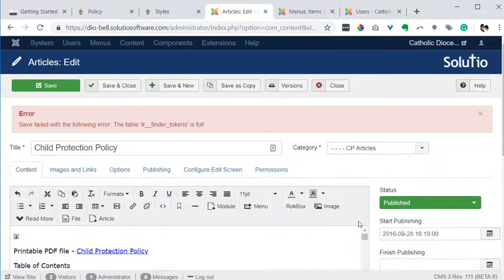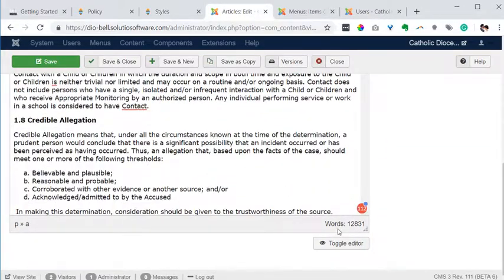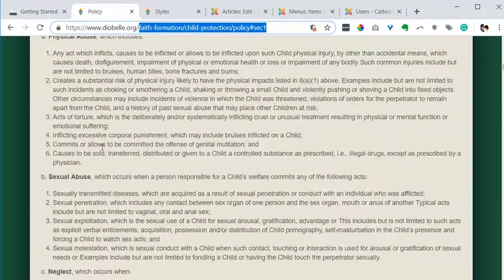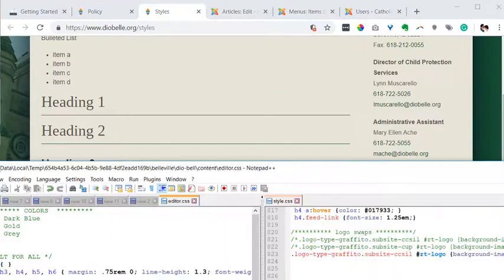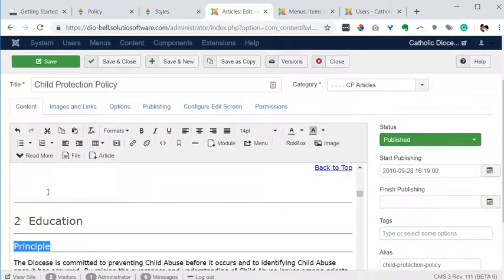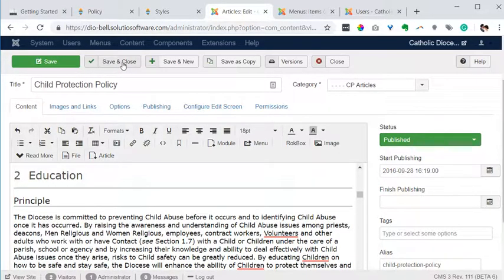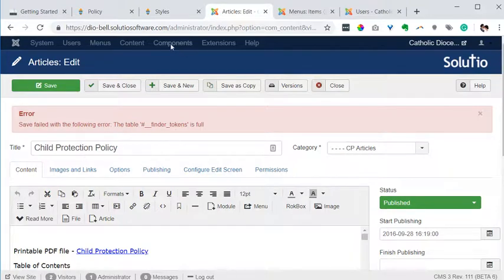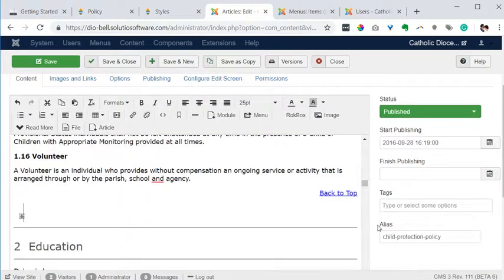Adding Anchors Troubleshooting